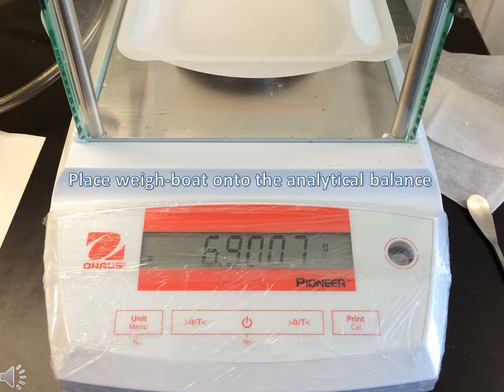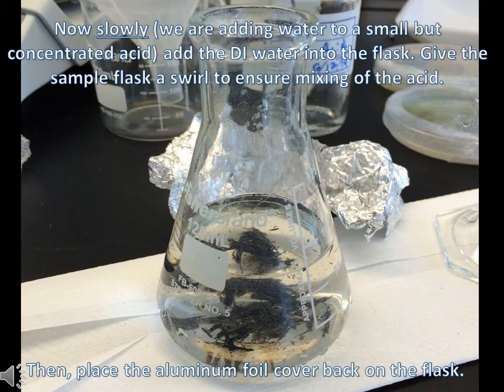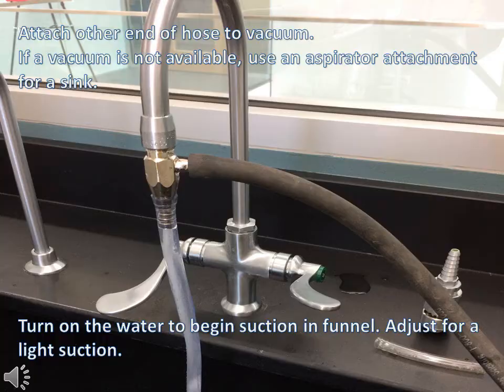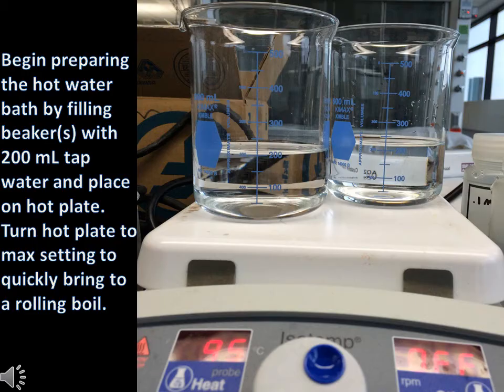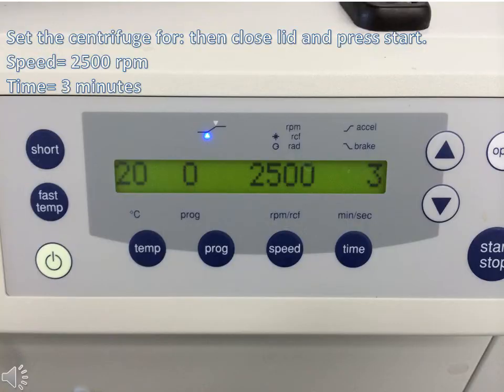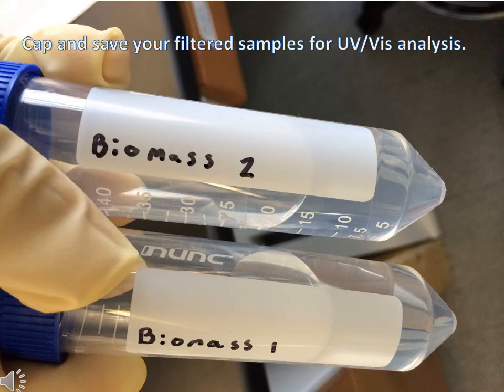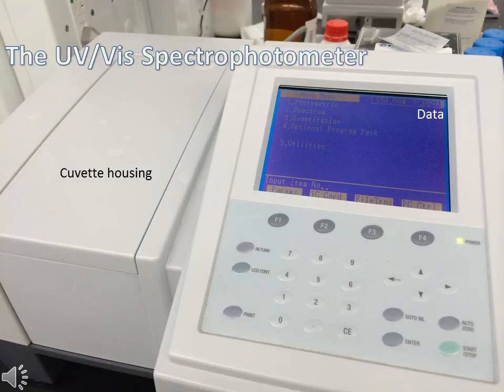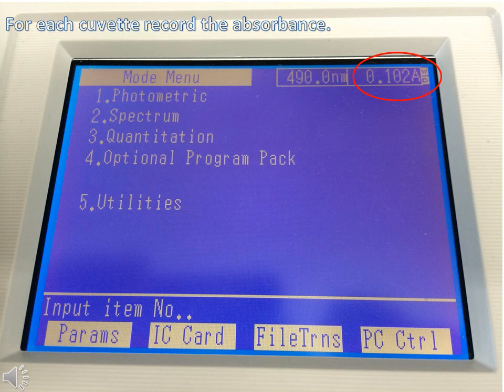Biomass Carbohydrate Determination